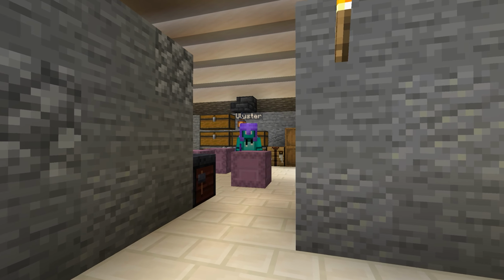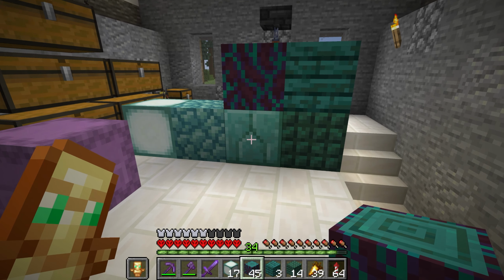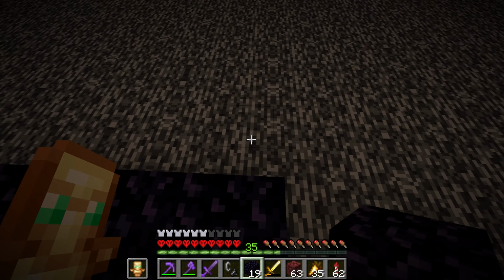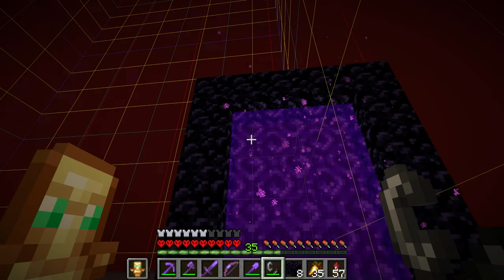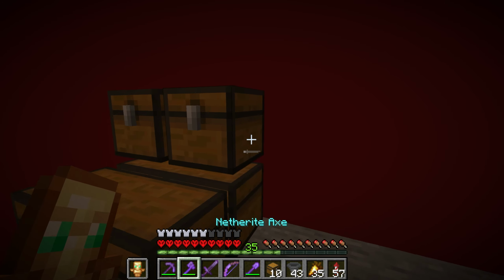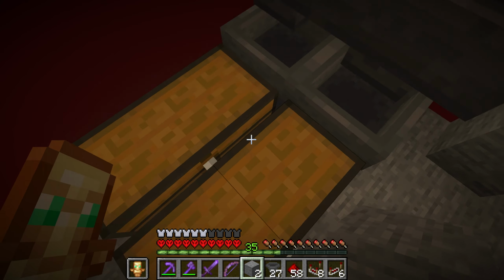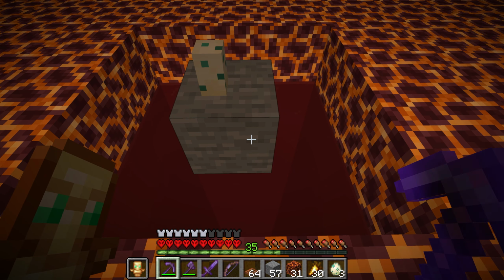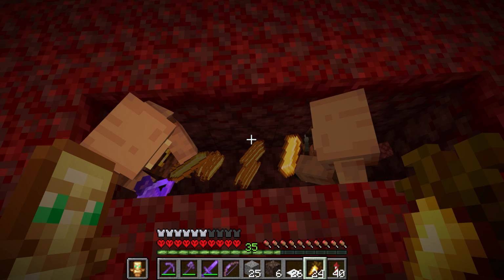We Must Go Bigger - Hardcore Minecraft - S1 E20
After deciding what design to use for the ocean monument, we need to start gathering the materials needed, which means we need to build some more farms.

minecraft, hardcore, 1.17, optifine, replaymod, ulyster, gold farm, 1.18, village, season 1, 1.18.1, java, nether